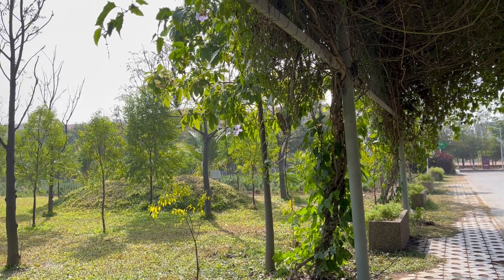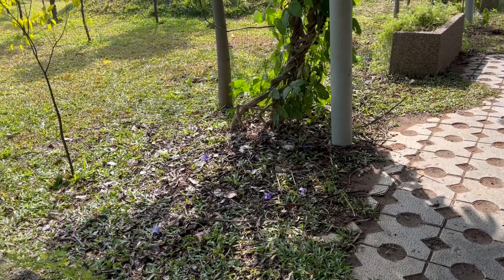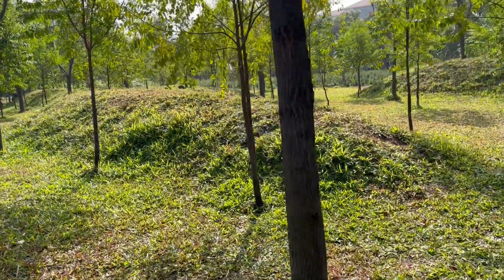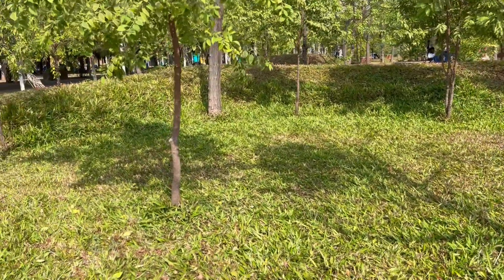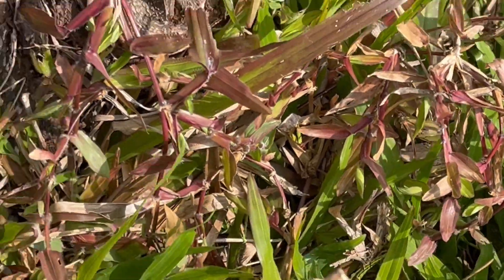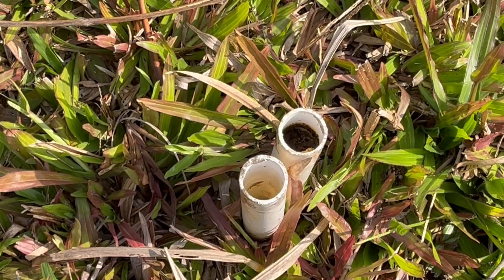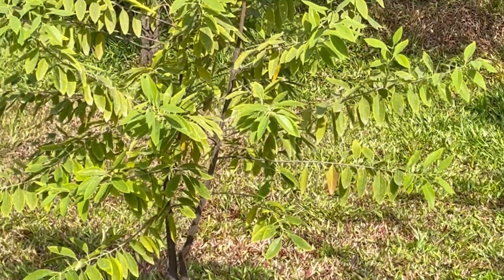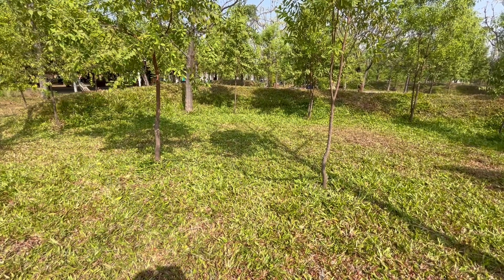India. Open pavers, berms, wide leaf ground cover/grass substitute?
Were the berms created from dirt dug out for tree planting?